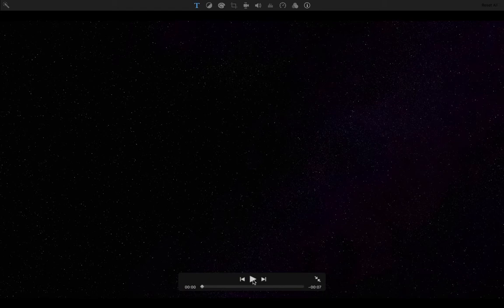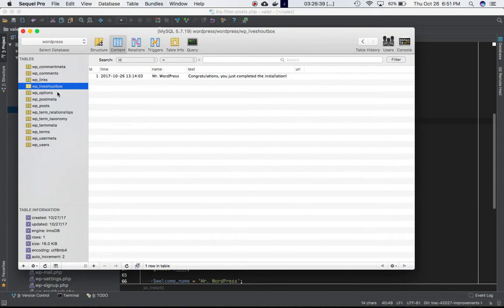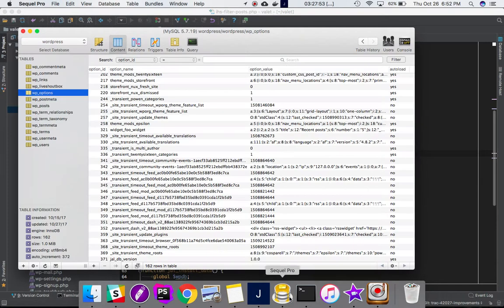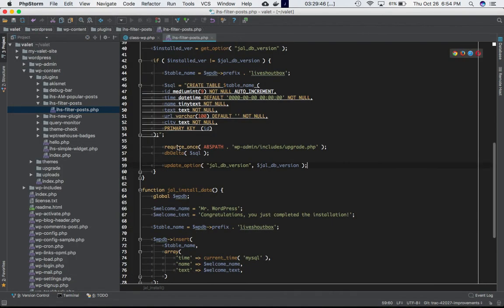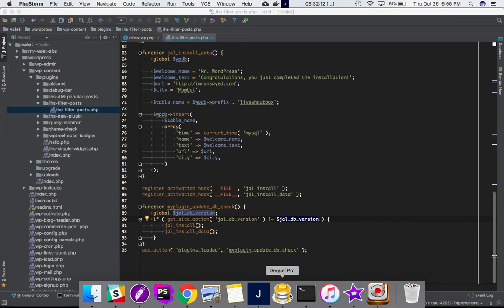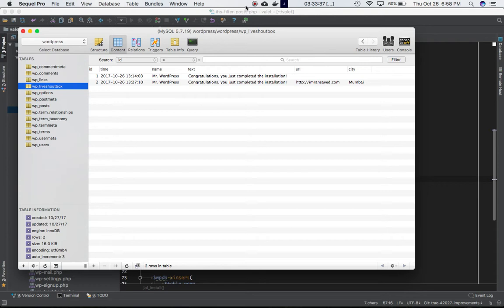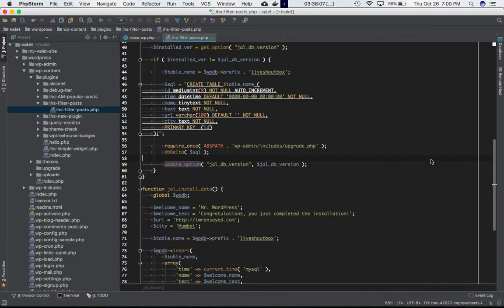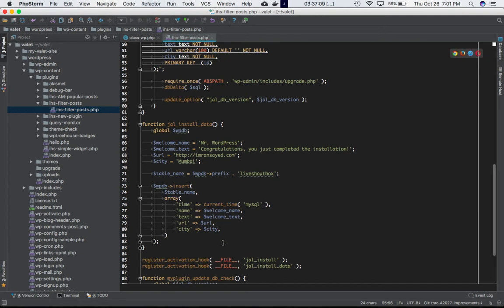#3 Alter or Update Database table using Plugin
Creating, Updating Database Table and Inserting Values into Database and Upgrading the Version to Alter the existing table Using Plugins Step 3

Social Links